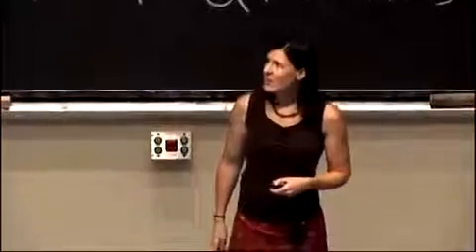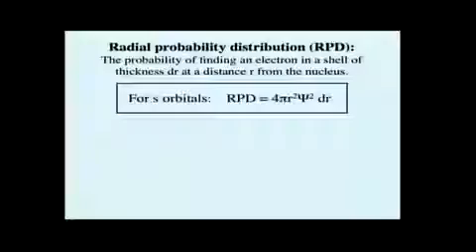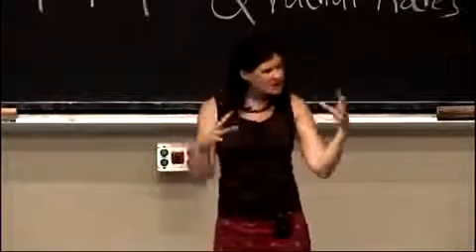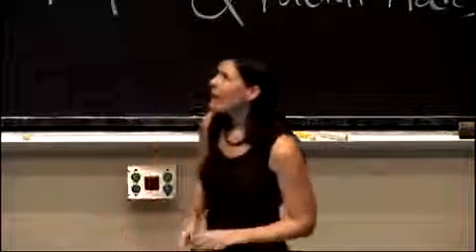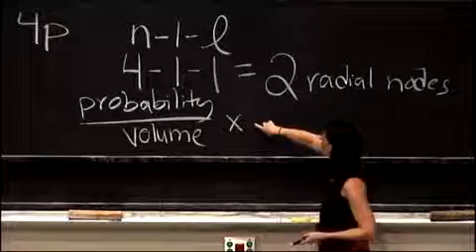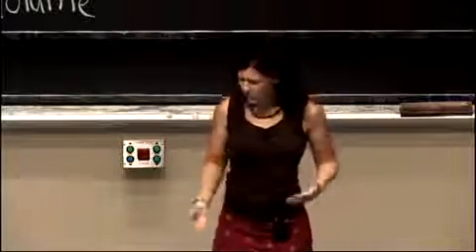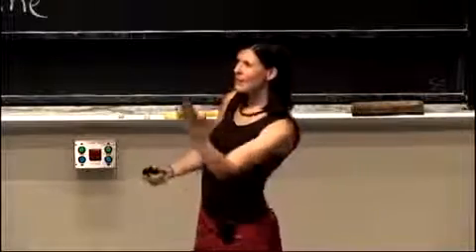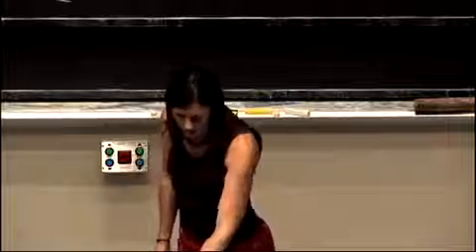Hydrogen Atom Wave Functions Radial Probability Distribution